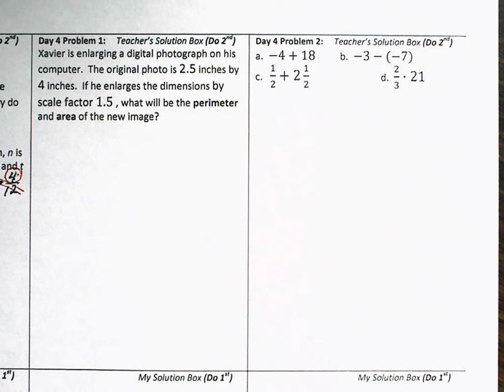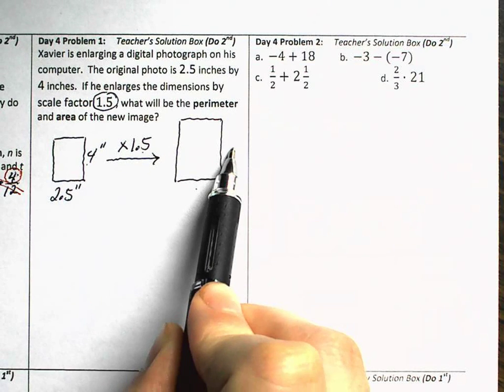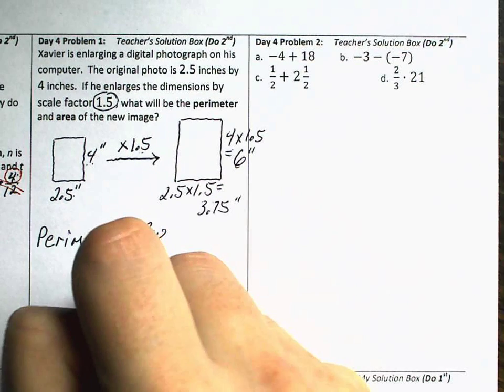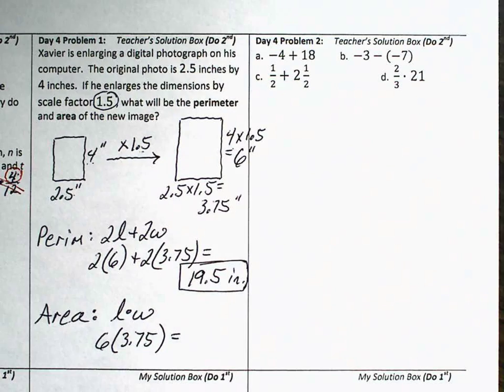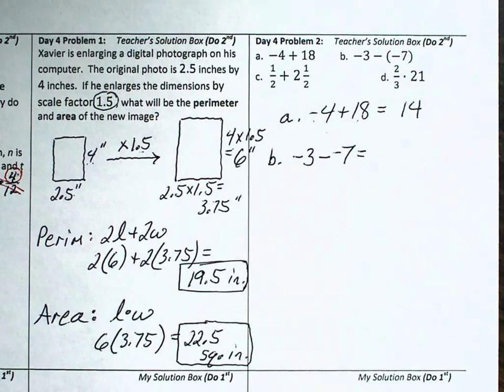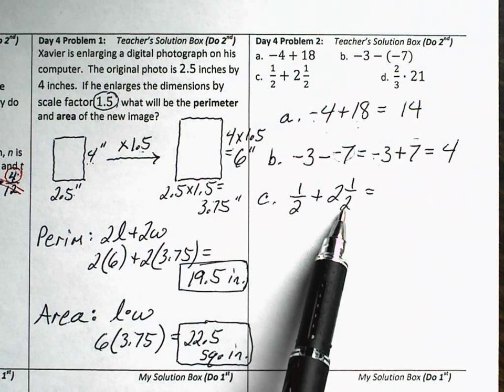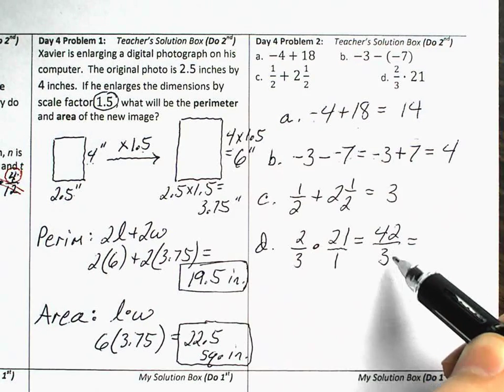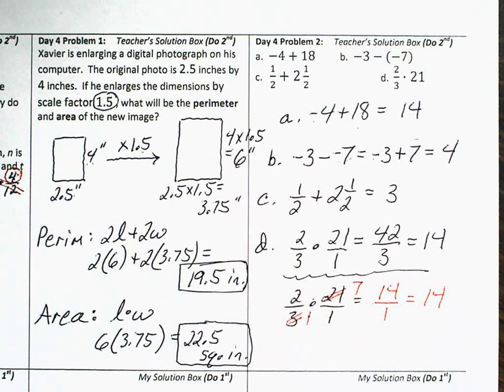SMath Wk 9 Day 4